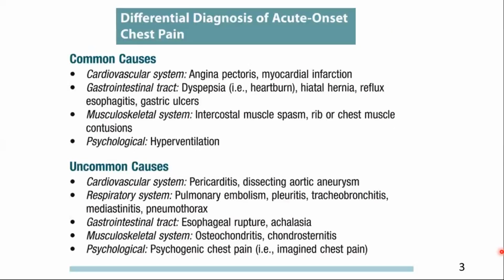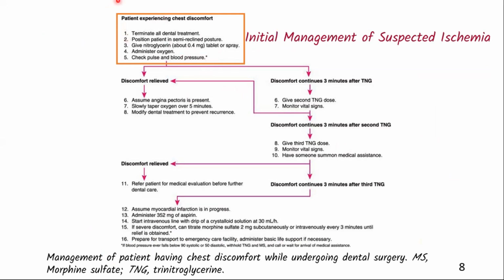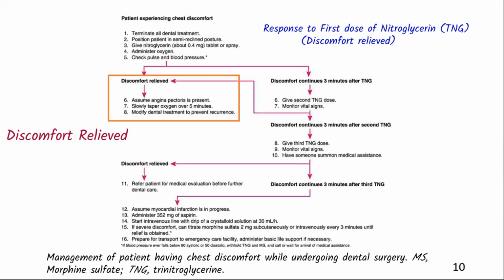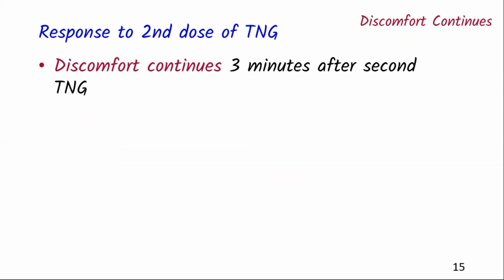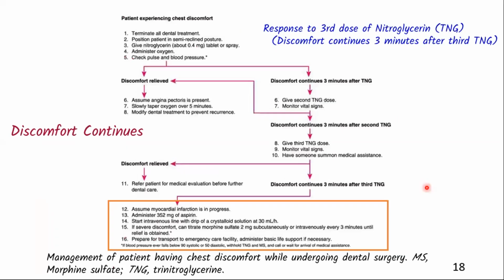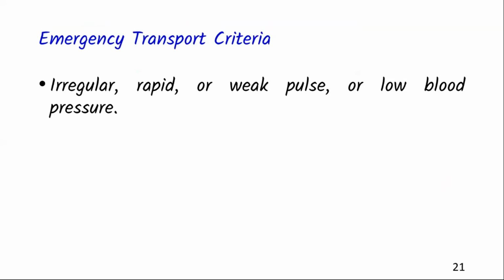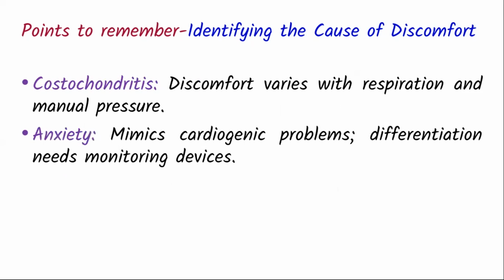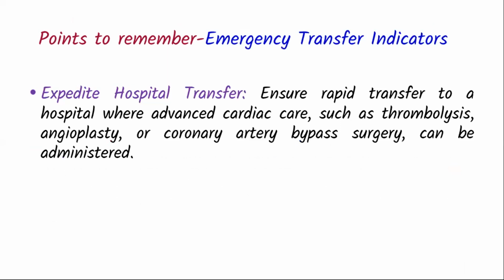Lecture 2 | Chest Discomfort | Angina Pectoris | Myocardial Infarction | Medical Emergencies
Chest Discomfort
Angina
Myocardial Infarction
Medical Emergencies
Dental Management